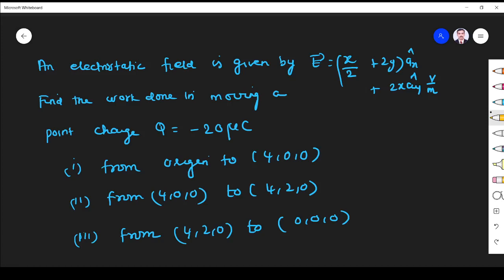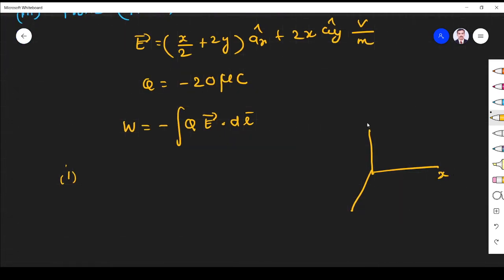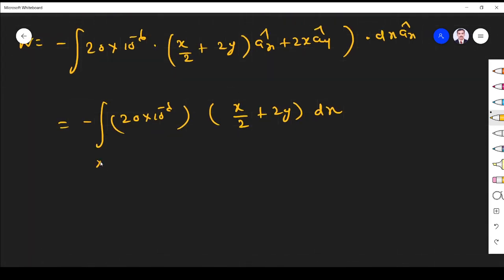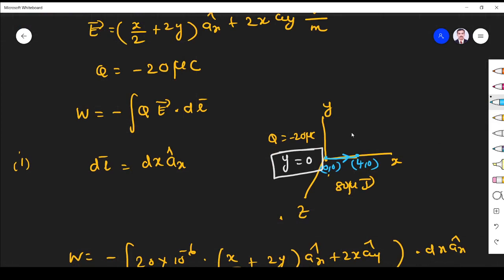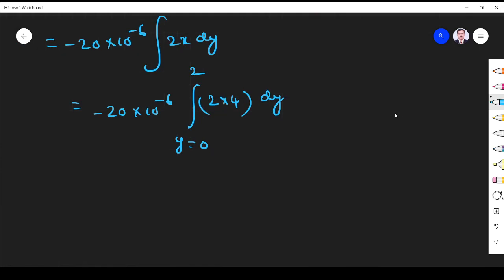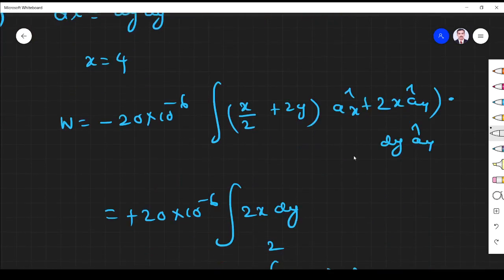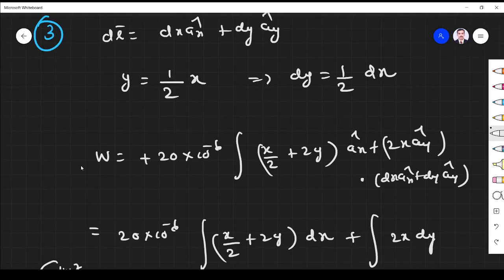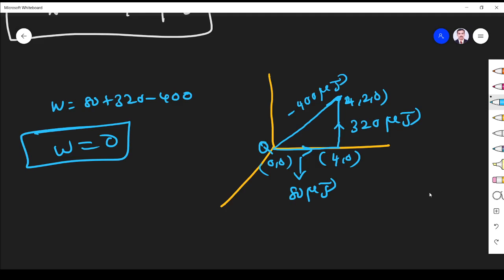8451 ELECTROMAGNETIC FIELDS POTENTIAL ENERGY PROBLEM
8451 ELECTROMAGNETIC FIELDS POTENTIAL ENERGY related PROBLEM is solved in this video

This channel helps to cover Trb ECE polytechnic syllabus and supports aspirants for Trb polytechnic exam preparation. This channel is the answer  for the Question of how to get passed in EMF in Anna University exam.  Electromagnetic fields Anna University and electromagnetics TRB aspirants can get immense benefit from this video

Current density
Ohm’s law